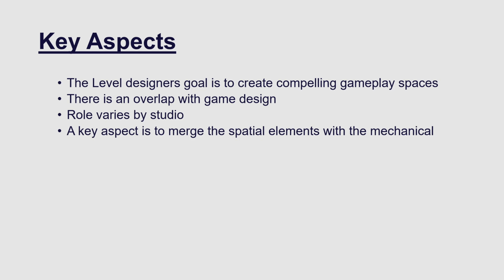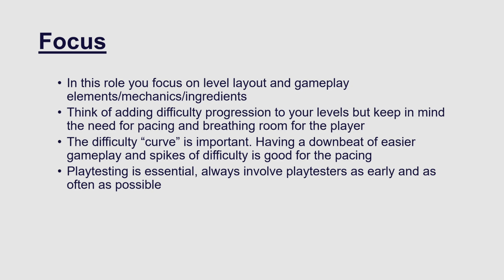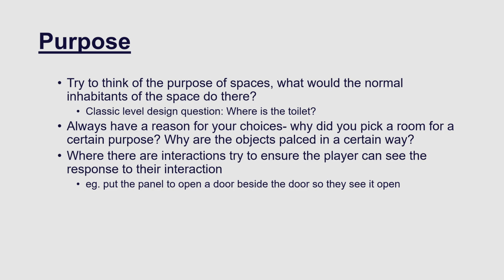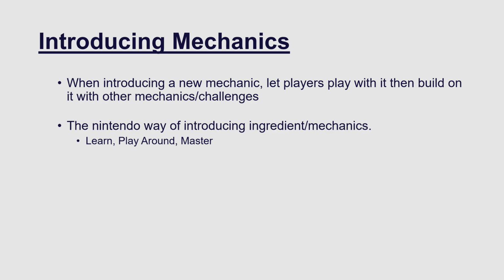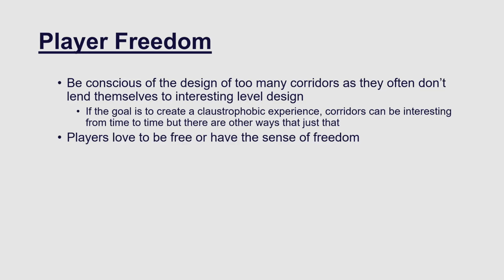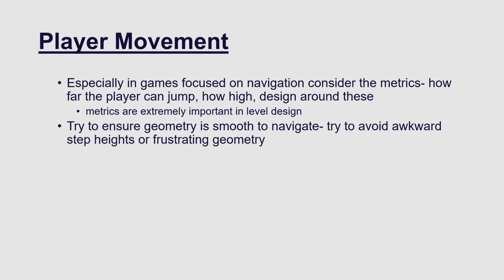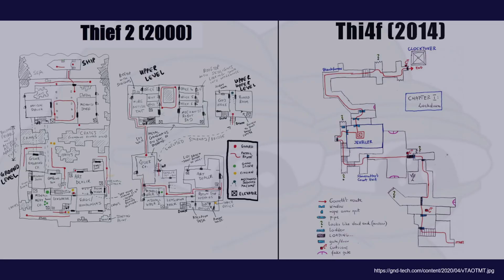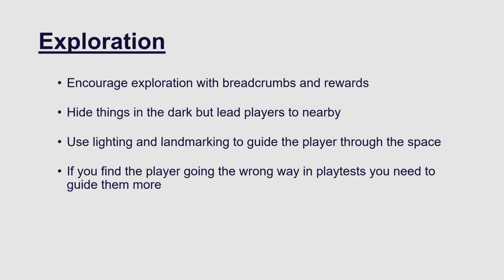Level Design Principles